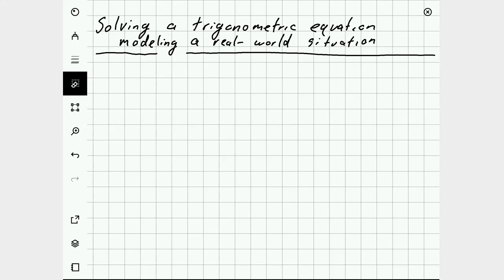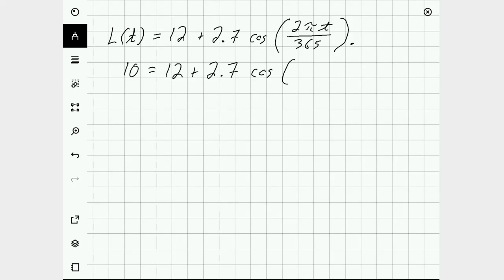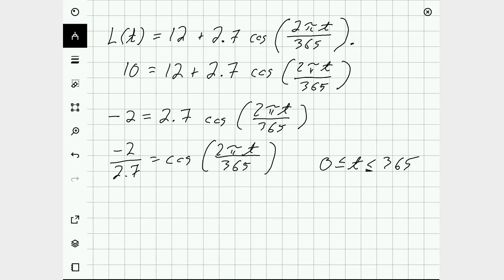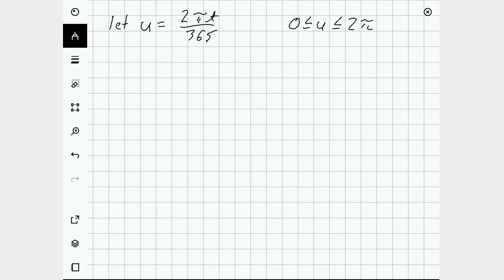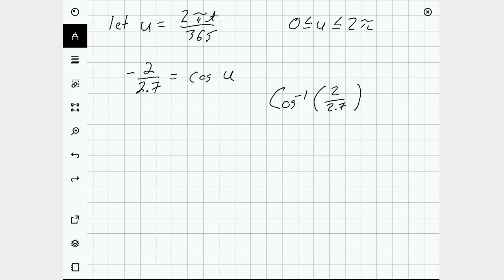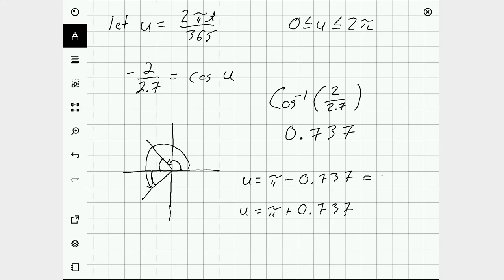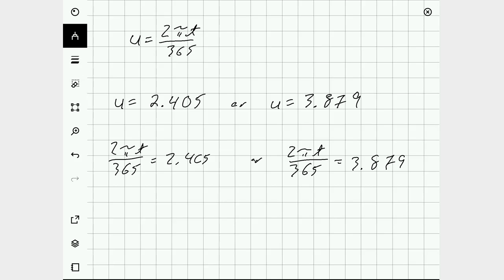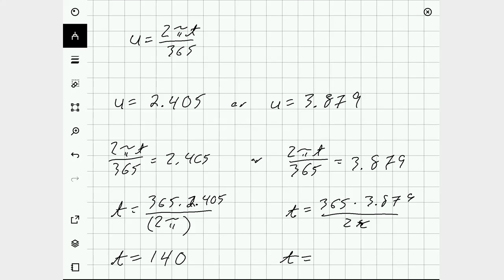Solving a trigonometric equation modeling a real-word situation